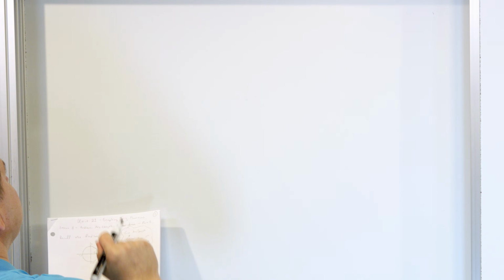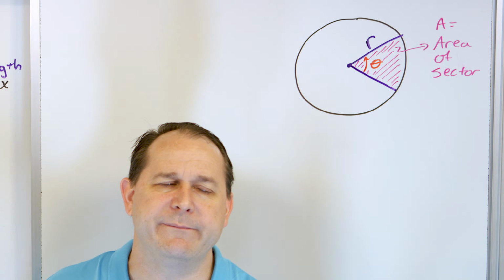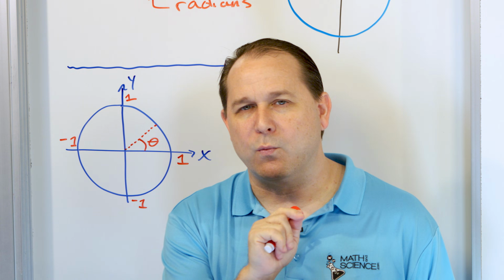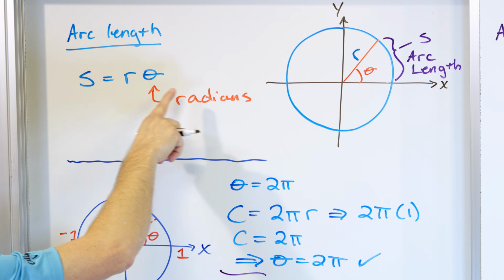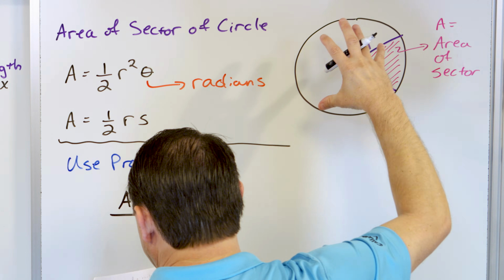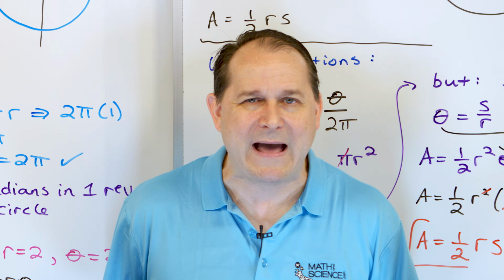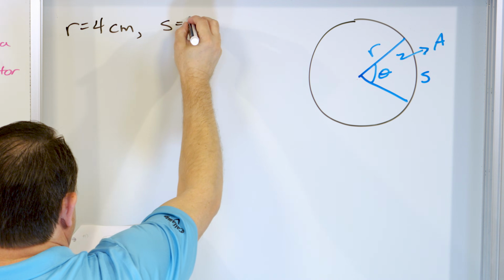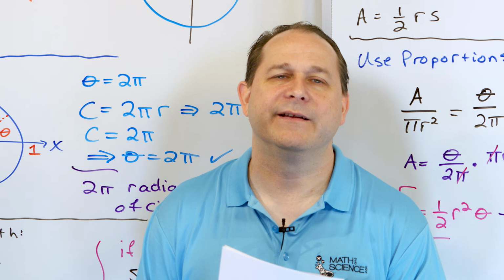Radians, Arc Length & Sector Area of a Circle - [2-21-1]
In this lesson, you will learn what the radian angle measure is and why we use it instead of degrees in trig and precalculus.  We will also derive the equation for the arc length of a portion of the circumference of.a circle along with the sector area of a circle.  These concepts are used extensively in trigonometry.